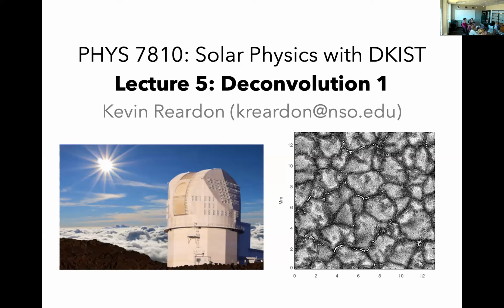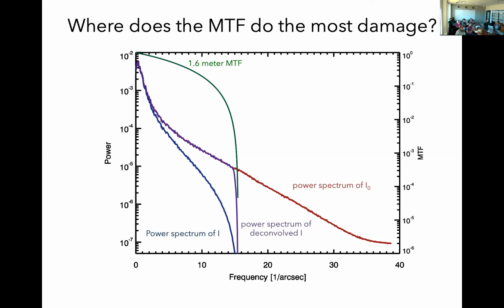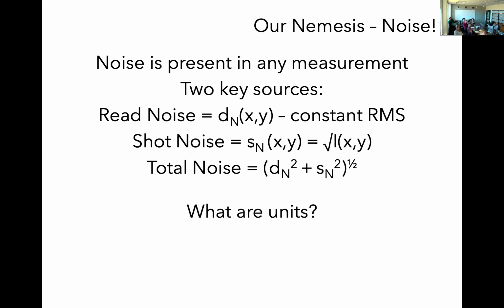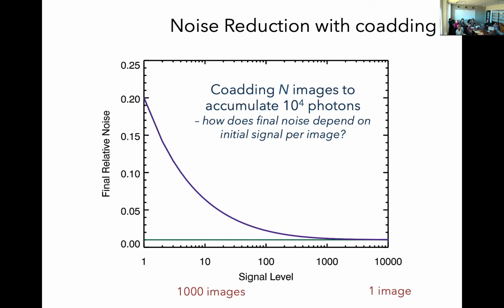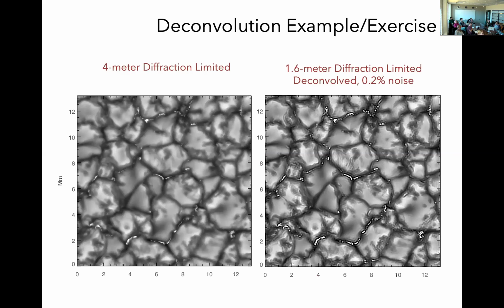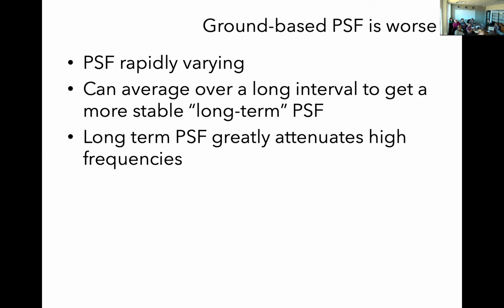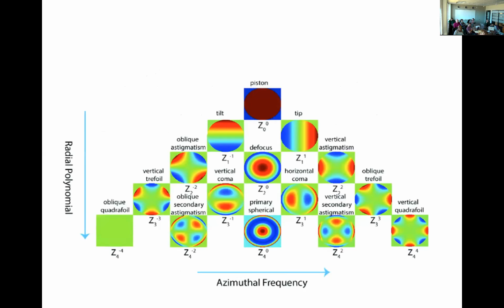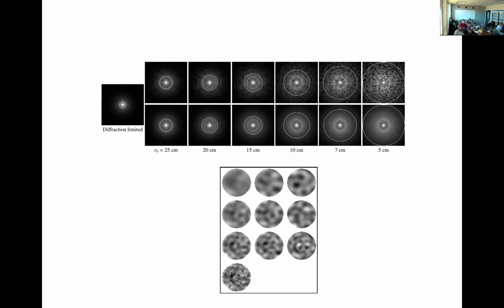Lecture 5 COLLAGE2020: Deconvolution. Noise effects. Blind deconvolution.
In this lecture, taught by dr Kevin Reardon (NSO), we try to reverse the processes we saw appear in the last lecture. We see what de-convolution does and what it's limits are, and also how it amplifies the noise. We see that the deconvolution of space based images works great. From the ground, the situation is a bit more complicated so we have to infer both the original image and the phase distortion together. This approach is known as "blind deconvolution."